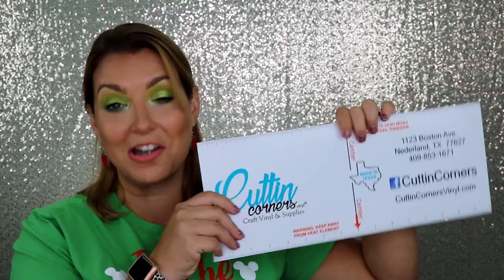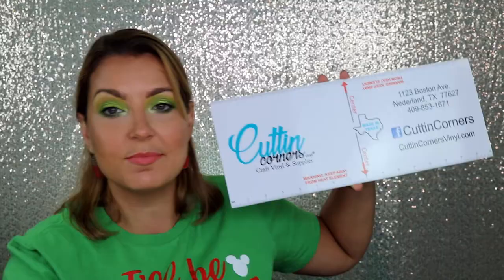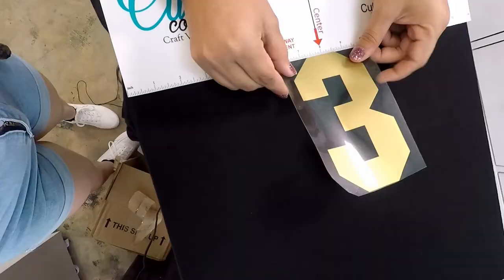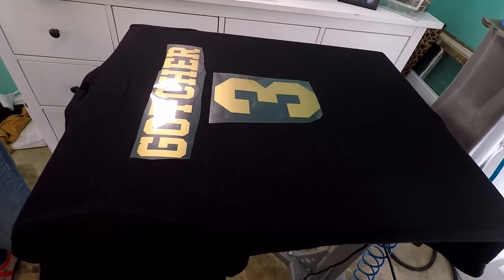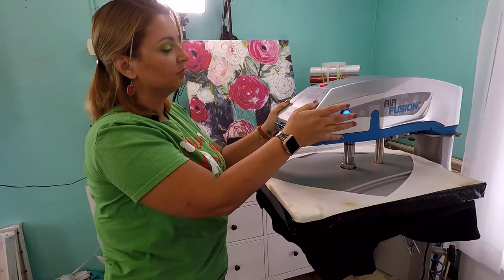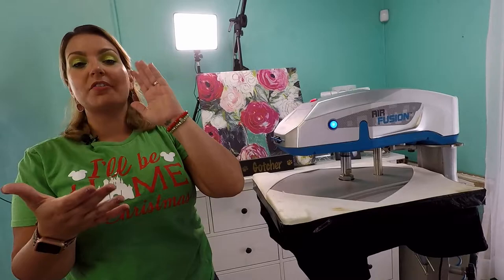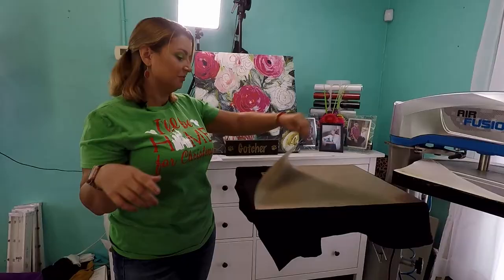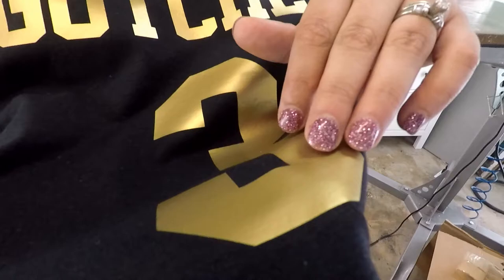How to Line Up Names and Numbers For The Backs of T Shirts or Jerseys